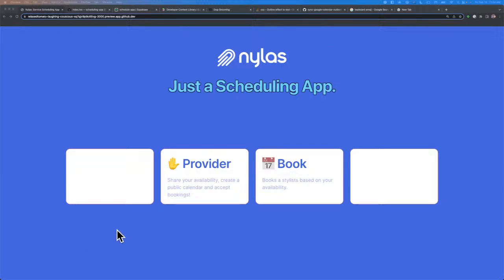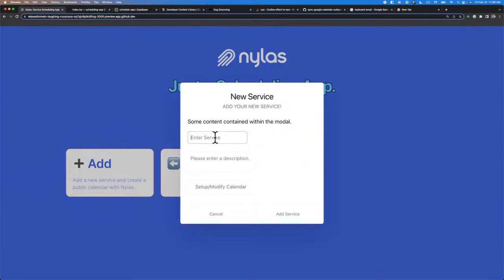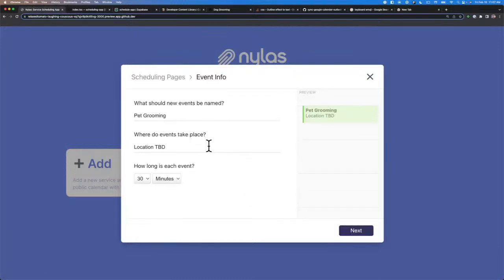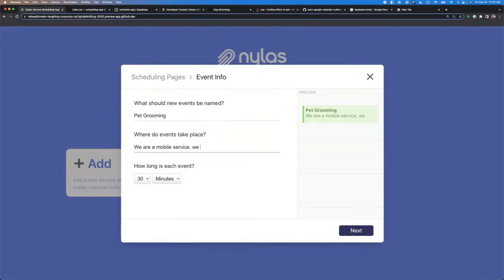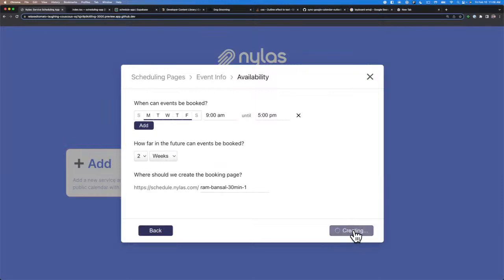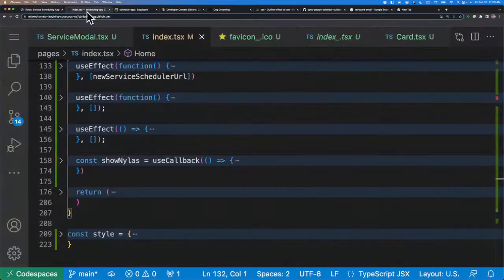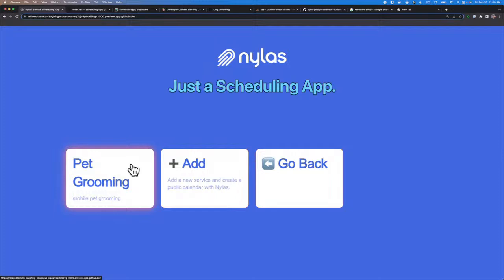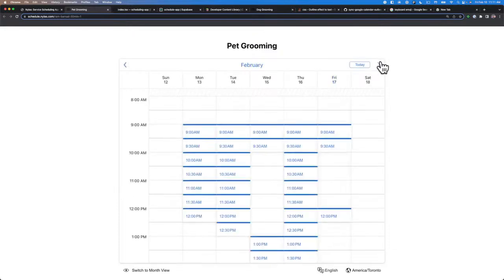How to Build a Scheduling App | Ep. 52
Blag and Ram discuss building a scheduling app with the Nylas APIs.